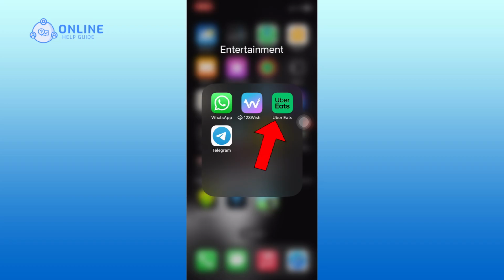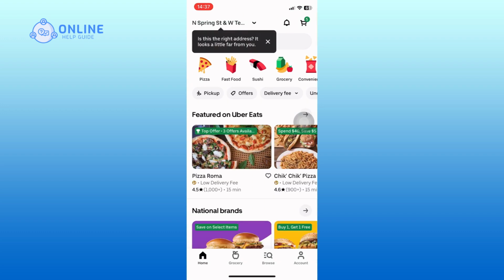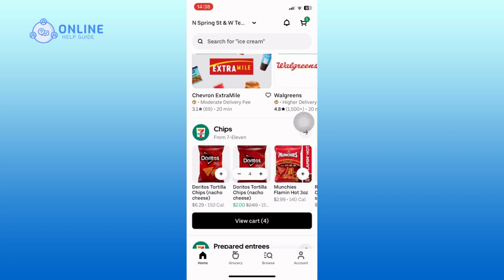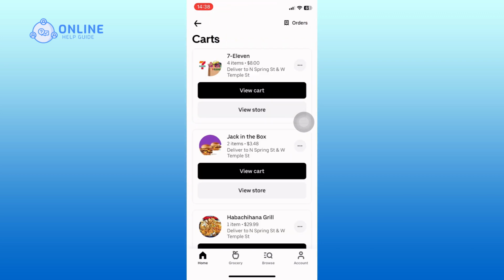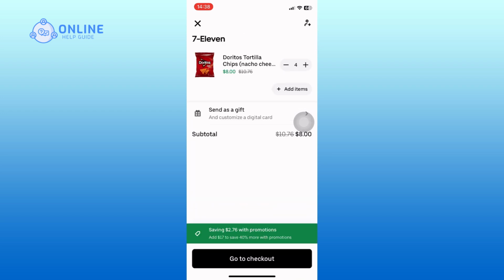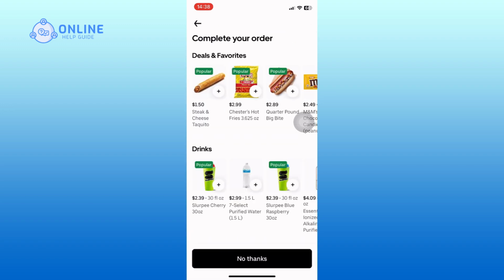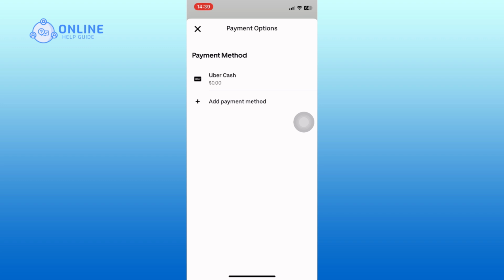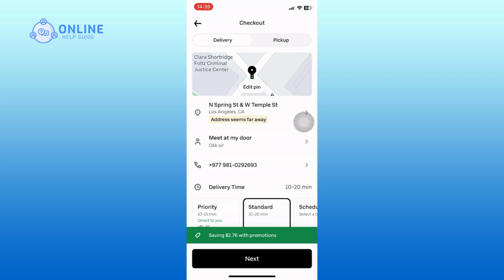How To Order On Uber Eats App 2024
Ordering on Uber Eats makes it easy to enjoy your favorite meals from local restaurants delivered right to your door. So, let’s get started on how to order on the Uber Eats app.

First, open the Uber Eats app on your device. On the home page, find the items that you want to order and add them to your cart. Once you’ve added all your items, tap on the cart icon located at the top right corner of your screen. This will take you to your cart. Select the items you want to order and tap on the "View Cart" option. Next, tap on the “Go to Checkout” button. This will take you to the checkout page where you can review your order one last time. You may have the option to add extra items to your order. If you want to add more, select the items you wish to add. If not, tap on “No Thanks” at the bottom of the screen. Here, you’ll need to add your payment method. Enter your payment details or select a saved payment method if you have one. Finally, tap on the “Next” button to review your order summary. Confirm your order by tapping on “Place Order” or a similar button.

And this is how you can order on the Uber Eats app.